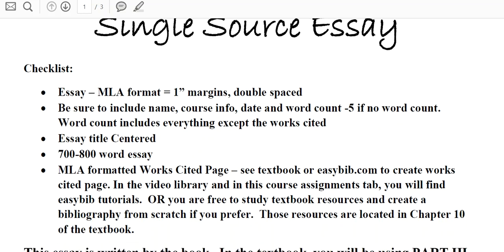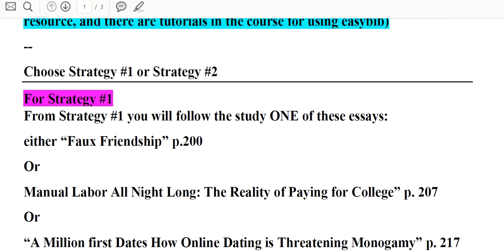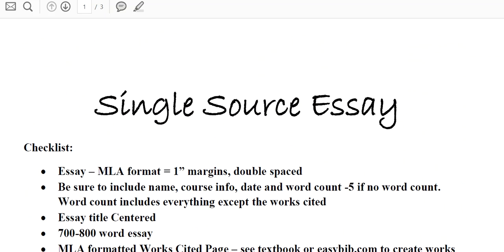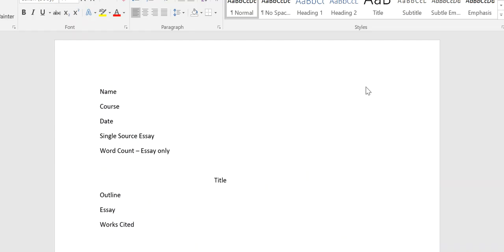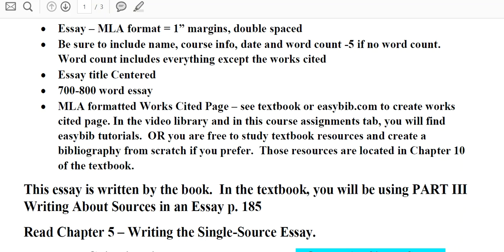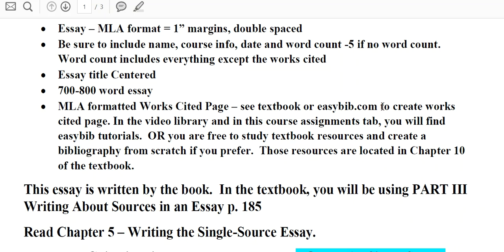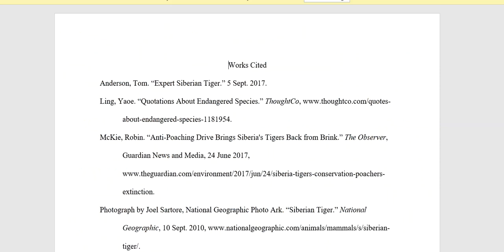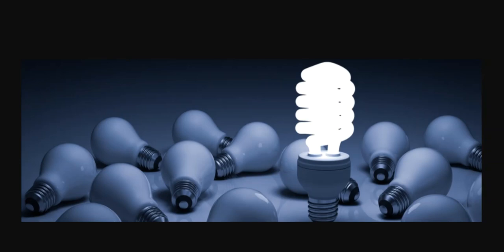Single Source Essay - RSWR3345